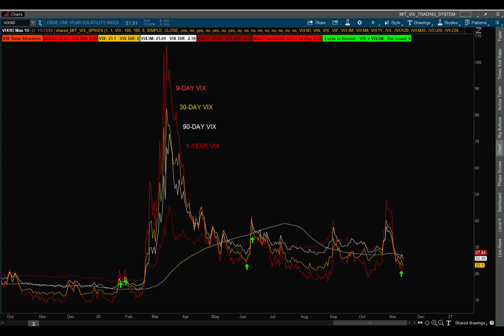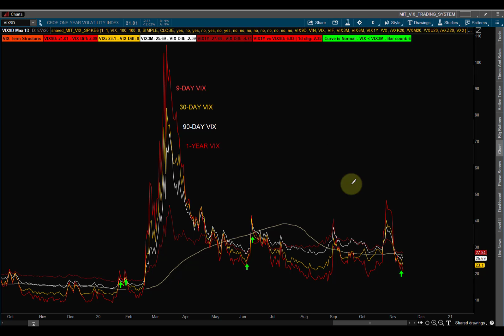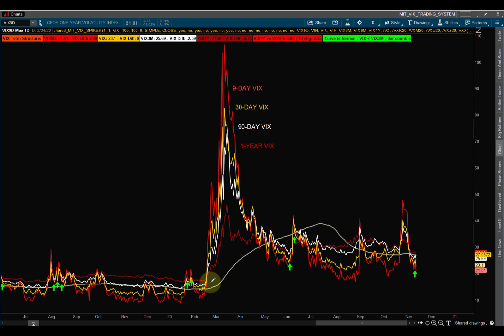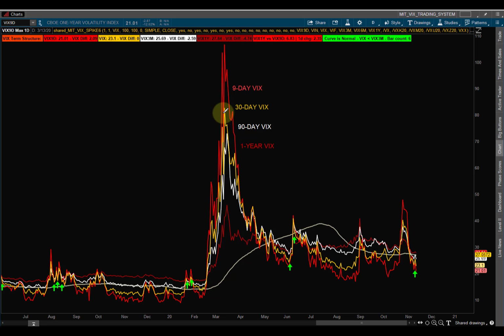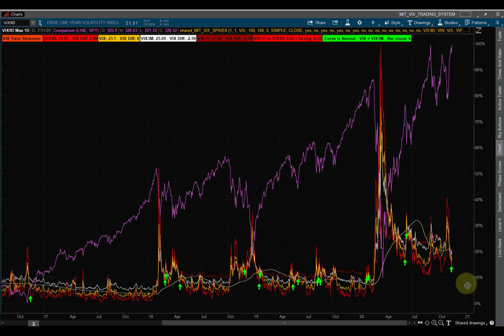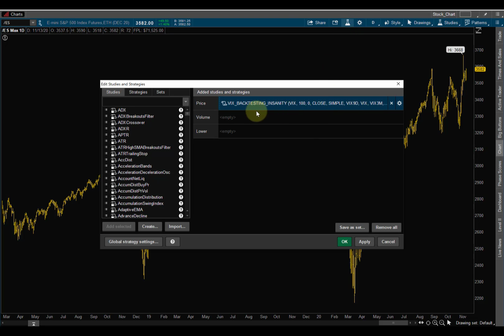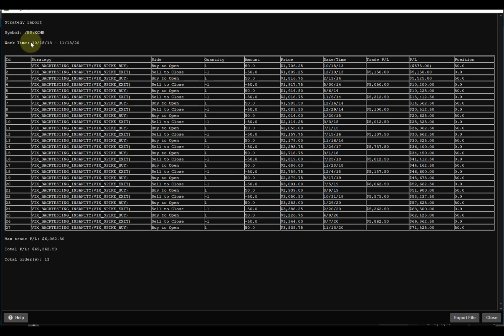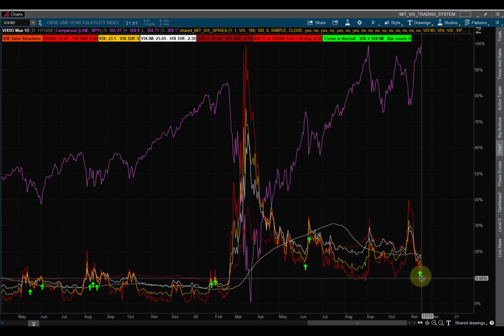Stock Market Predictions Vix Term Structure | Implied Volatility Crush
Vix Term Structures - The mother of all trading signals, implied volatility crush
VIX TERM STRUCTURE IS COVERED IN THIS FUTURES AND OPTIONS TRADING VIDEO.